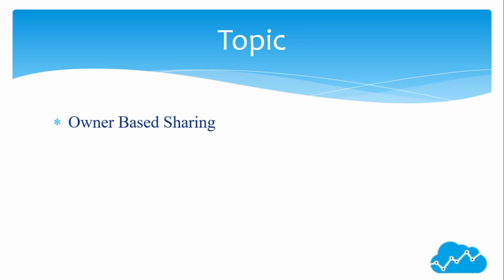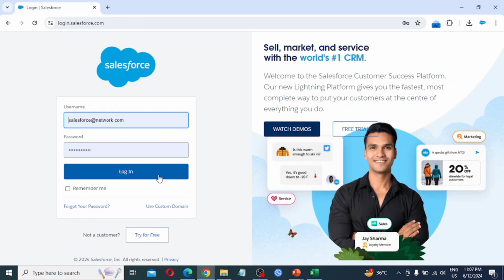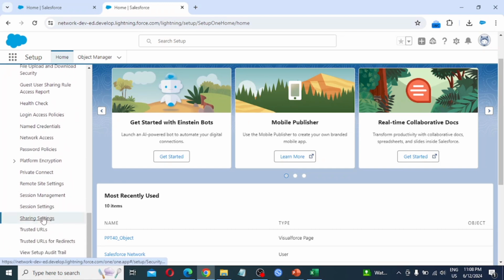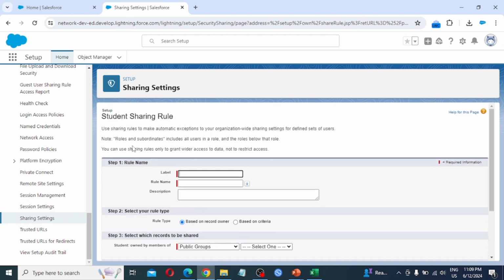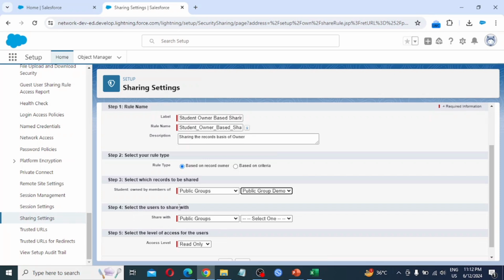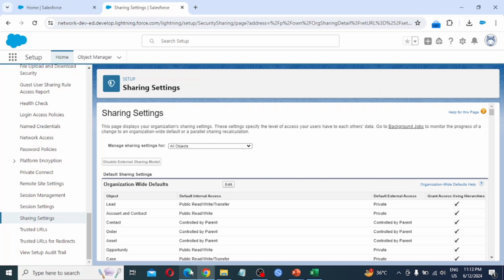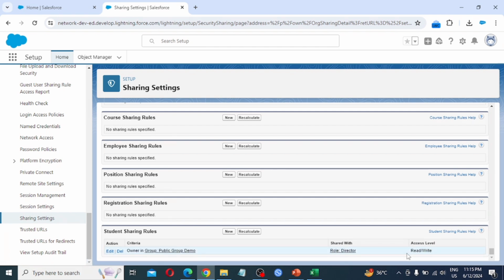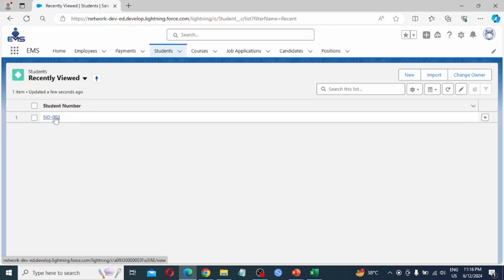Owner Based Sharing in Salesforce || Sharing Setting || Salesforce Network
Hello Everyone,

In this video we are going to see how to create Owner Based Sharing in Salesforce.